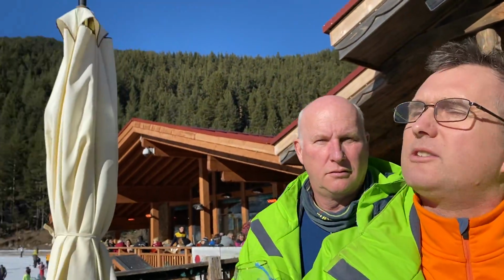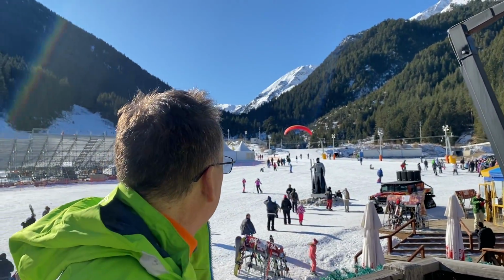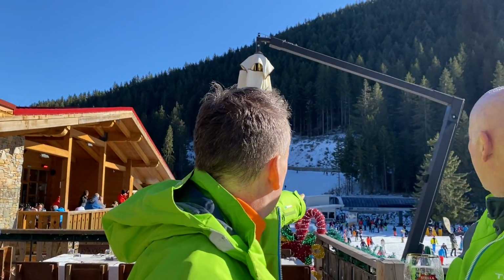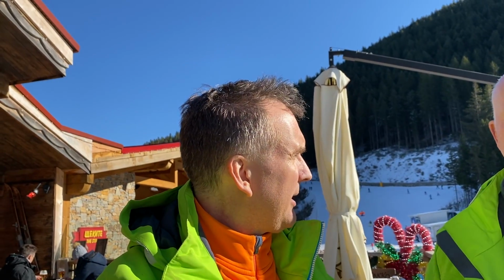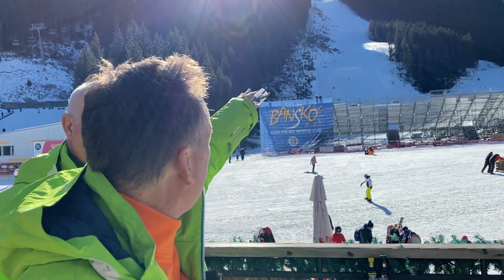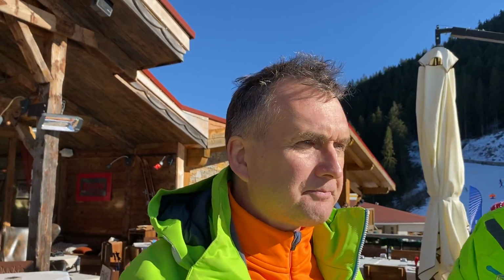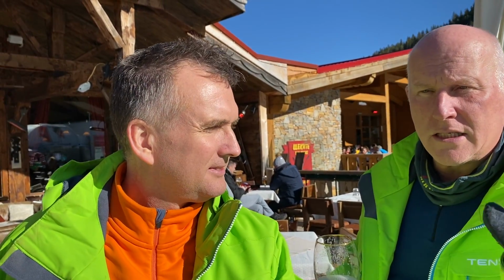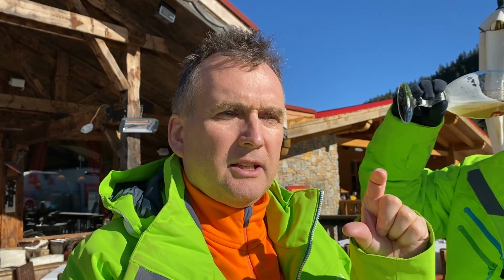Bansko Insider’s Guide ✅part 3, VIP ROOM 🥂special | Lance - Bansko Blog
With the FIS Women’s World Cup coming up, we thought we needed to show you the preparations and the stadium. But also a very honest view of the snow conditions right now. Spoiler alert: the skiing is on snow cannon snow. Lots more tips in this edition. Sorry about some of the camera work, I thought it was on wide angle.

Subscribe and hit the notification bell to be sure you always receive the latest on Bansko insider's tips, snow conditions, Bansko restaurant reviews, nightlife and relevant news for 2019|120 winter ski season.

Grab your discount on private Bansko transfers, ski hire, snowboard hire, group and private lessons booked on Bansko App (it's free)

Download the Bansko App (it's free) where there are all the live cams, street cam, another Queue cam showing the Pirin mountain range, and all the mountain live cams from the resort.

There's also the in-app free guide to Bansko and in-app chat to get your daily Bansko fix. A high definition piste map plus, in-app chat, all the lift and piste opening, restaurant table booking, emergency numbers and much more.

Support this cam, other live cams vlogs, blogs, Bansko Blog App and all the cool content by using our great value for money services.

Transfer bookings (reliable, large modern fleet), Restaurant table bookings. In-app chat on the snow, cool places to eat, drink and party; and much more.

Discounted ski hire, snowboard hire, private and group lesson booking.

No hidden extras
Free ski and snowboard storage
Free own boot storage
Free boot drying
Fitting and pick up day before hire starts (from 3pm)
Friendly and helpful service
Open 07:30 to 18:30

Shop located below this cam. i.e. 50 metres from gondola lift

use this link and you'll get £5.00 free. It's a money-saving solution to spending money abroad I really like.

No financial advice is implied by offering these links. Do your own research.

**The Irish Harp
*Euphoria
*Red Hot
*StoneFlower Barbecue
*Queen's Pub
*Valentina Heights -- great value dining.
*Ginger
*Smokey Mountain Bar & Grill - Guinness and steak pie
*VIP Room (Banderishka Poliana)
*Tomahawk SteakHouse - best steaks in town
*Kempinski Sushi & Teppanyaki - teppanyaki table
*Kempinski Come Prima
*Kempinski Lobby Bar All Day dining
*Penguins
*The Bears
*Lion's Pub
*Leonardo
*La Skara

* in-app table booking
** free pick up and drop off use in-app booking

Q Tips:  check the other queue -- often it is quicker than the one you see in the image here.

Take a taxi up the mountain: (drop off options at Peshterite, Chalin Valog, Mosta (Hidden Lift), Bundersihka Poliana, Shilligarnika
Buy a fast pass (for guests of the Kempinski)
Get to the gondola lift early.
Hire a car and drive up (best car hire in the Bansko Blog App)

Permission to share and embed this cam on any web site, TV or app is granted.
No responsibility or liability is taken for the accuracy of this information, the image. There is no commitment to keep this cam live. We do not accept any responsibility, or any loss, caused by the information on this cam, in this description. Do your own research.